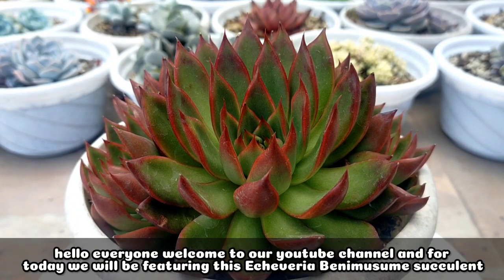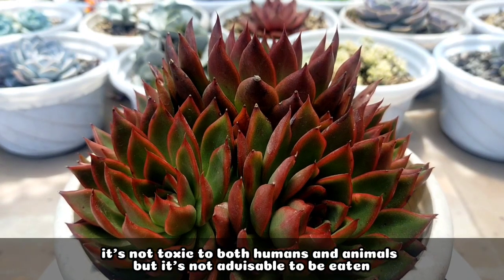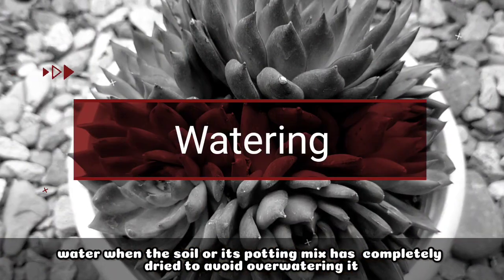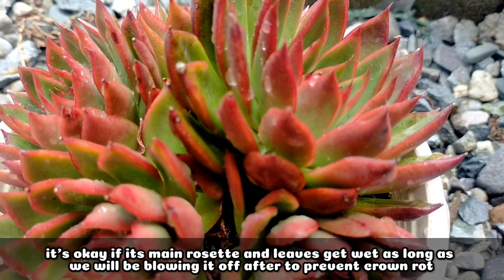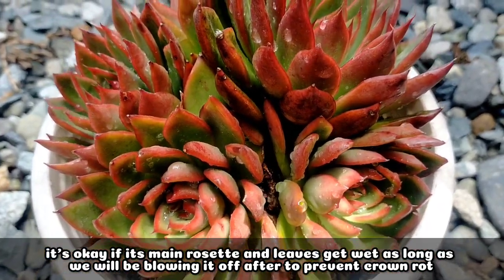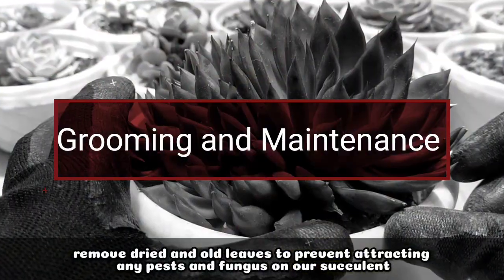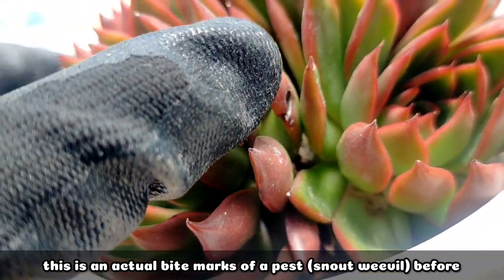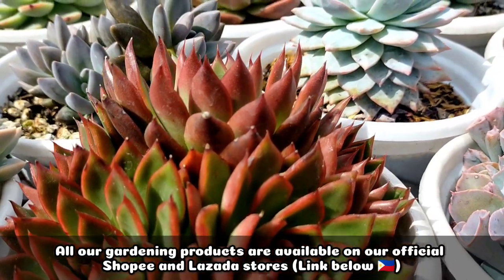126 ECHEVERIA BENIMUSUME SUCCULENT CARE GUIDE || Succulent Care Tips 다육식물 多肉植物 Suculentas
Our 126th Succulent Care Guide featuring Echeveria Benimusume.